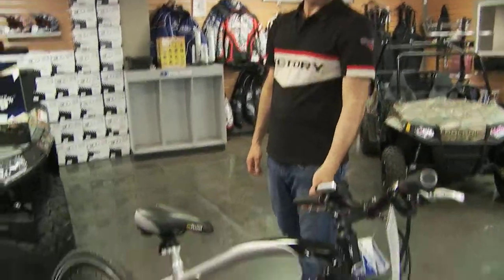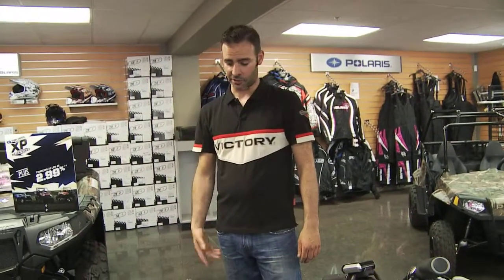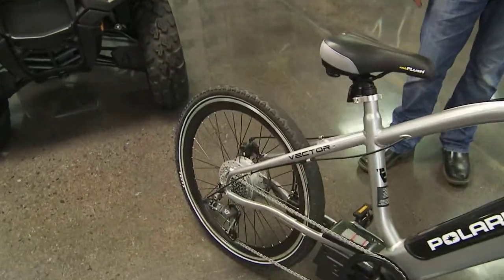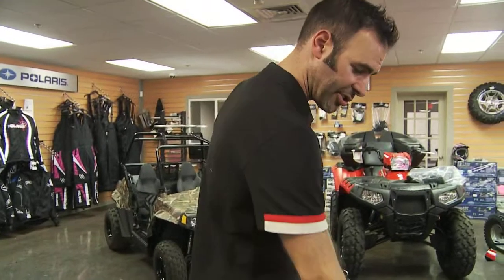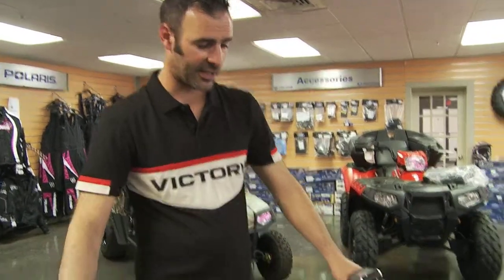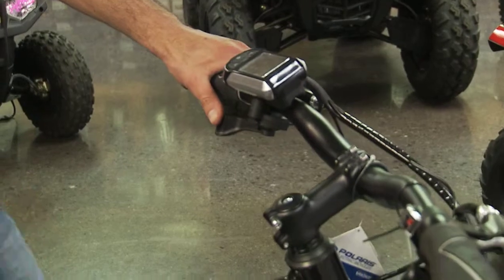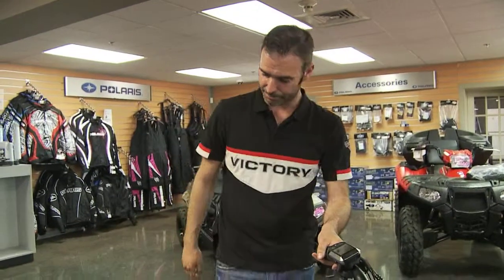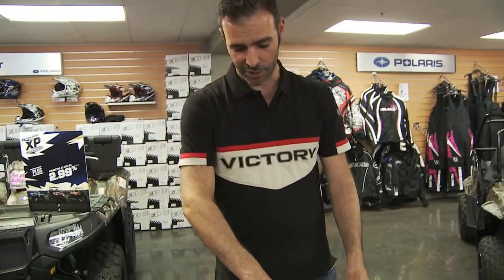Electric Bike mp4